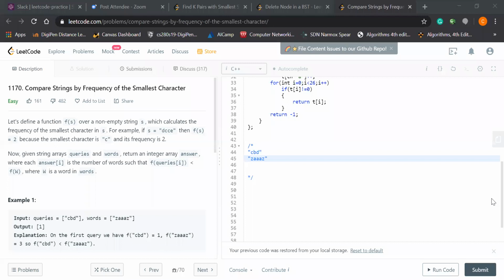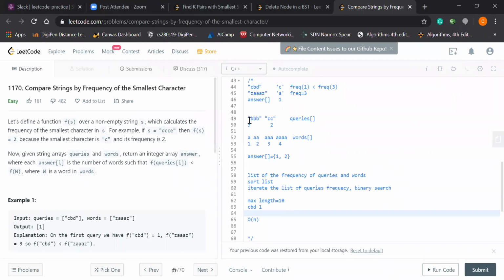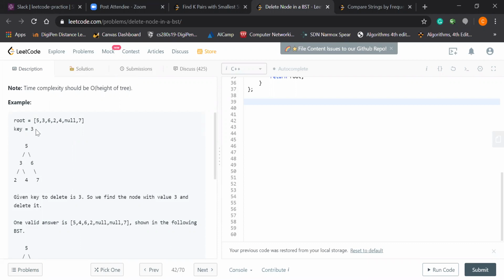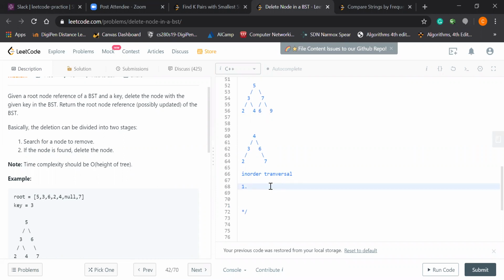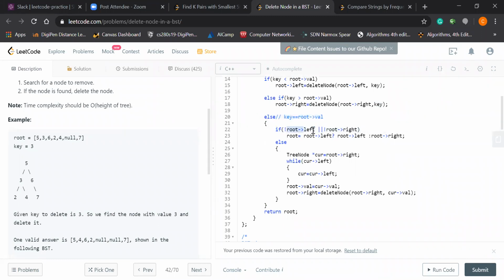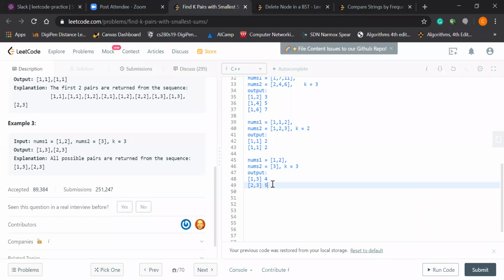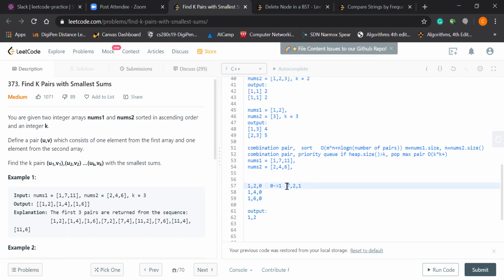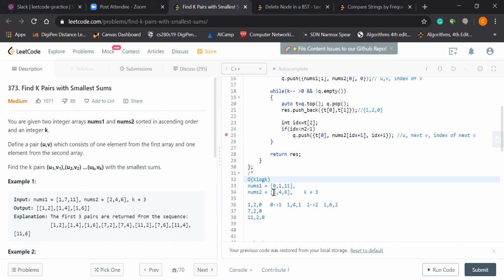Daily Coding Practice (Questions: 2020 03 26, Session: 2020 03 27)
Easy: [1170] Compare Strings by Frequency of the Smallest Character (58%)

Medium: [0373] Find K Pairs with Smallest Sums (35%)